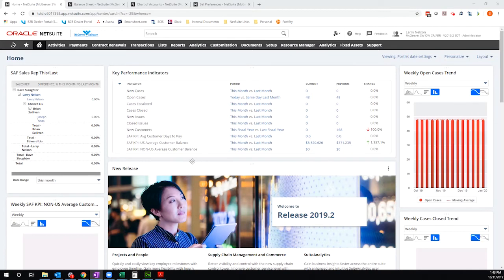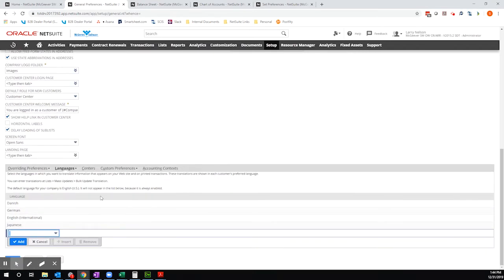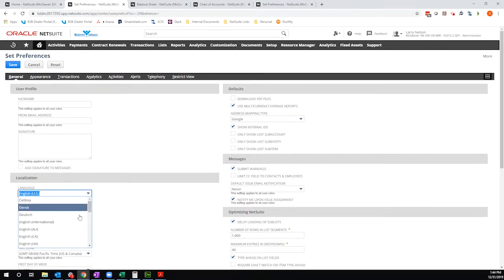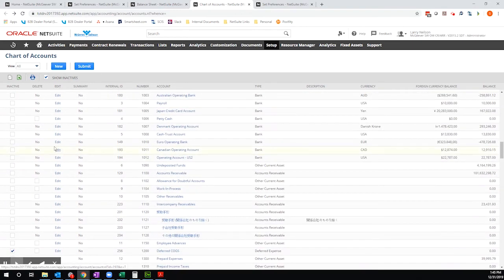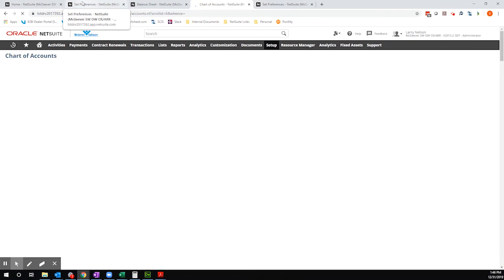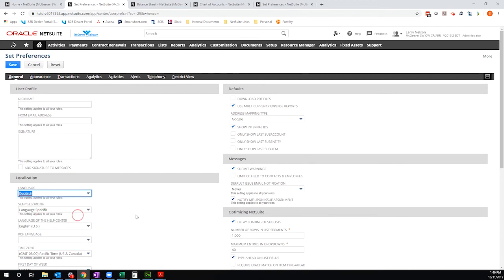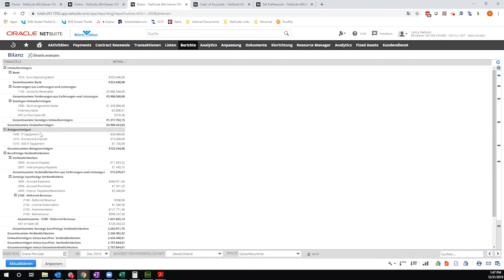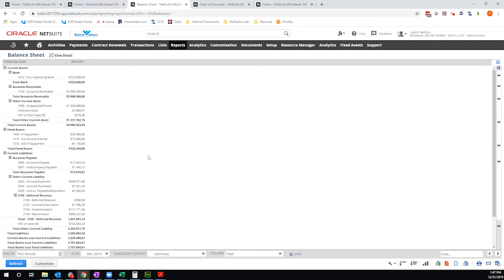NetSuite Training: Short & 'Suite: Localized Account Names